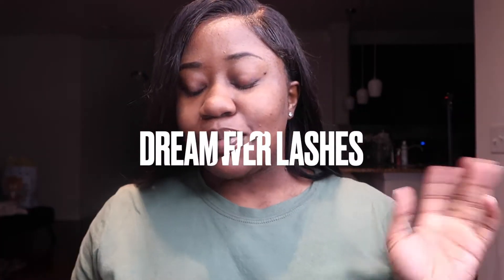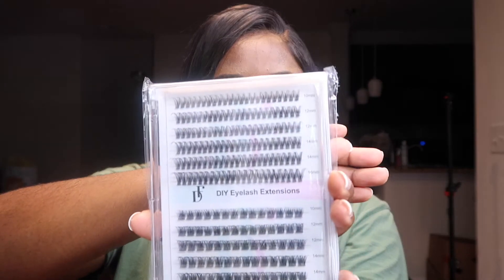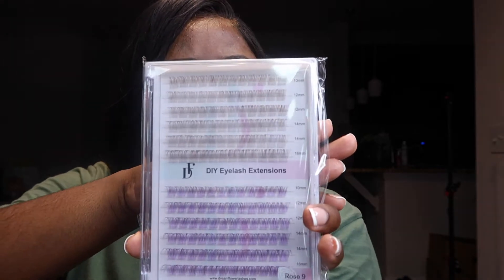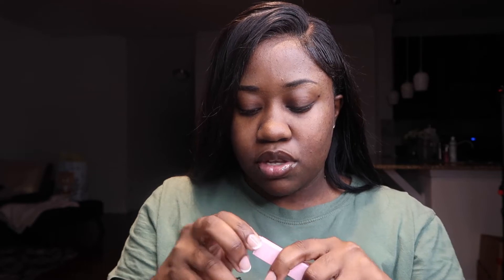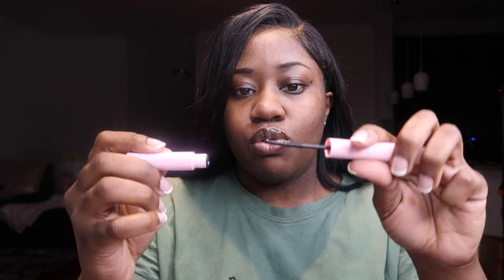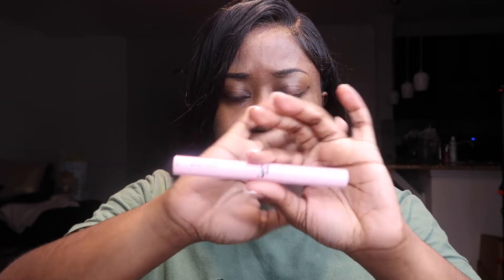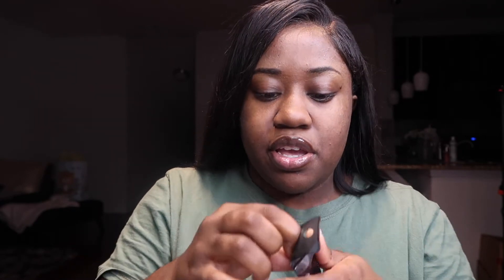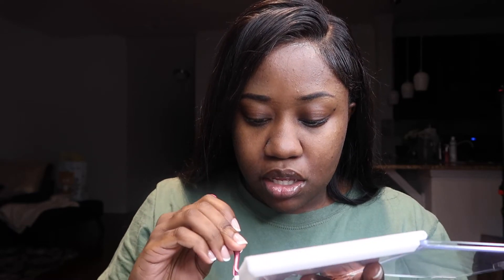VLOGMAS DAY 5: DIY LASHES WITH A POP OF COLOR